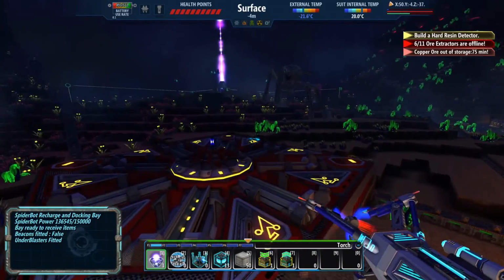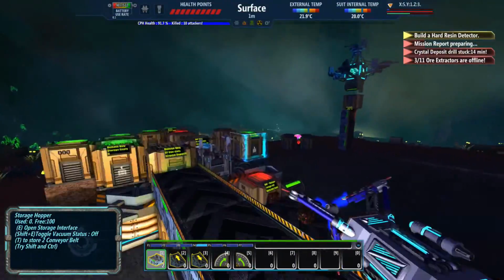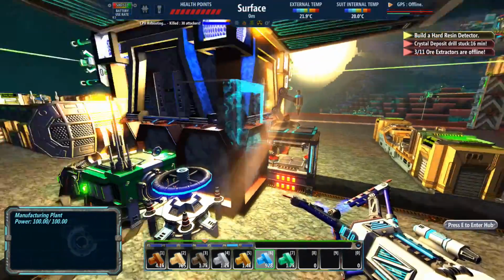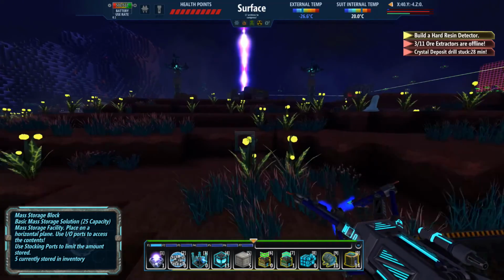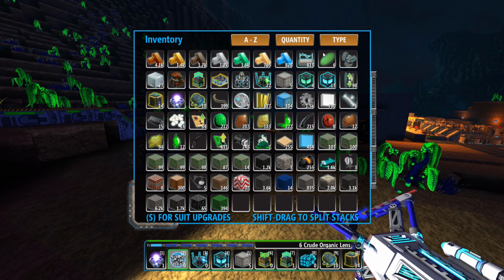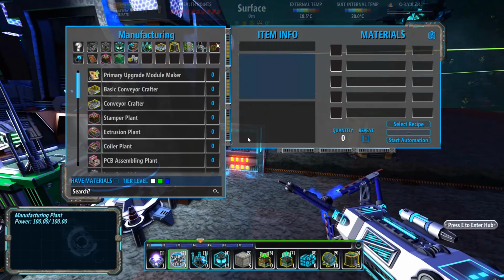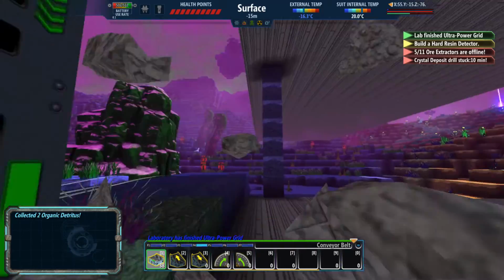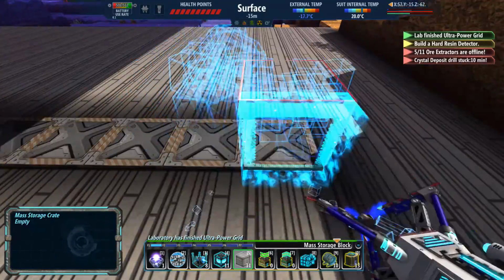Storage for the Quarry - FortressCraft: Evolved - E22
Today I start to set up the storage for the Quarry.

Welcome to FortressCraft: Evolved, a Voxel game with a unique Survival Mode combining Tower Defense, Crafting, Logistics, Exploration, Combat and Assembly lines.
 If you would like to play along here is a link to were you can get the game.